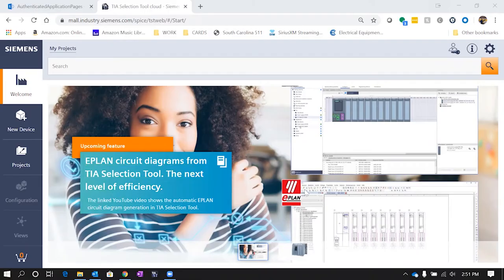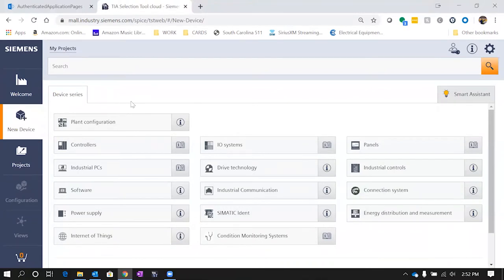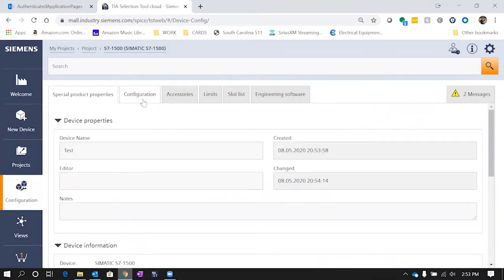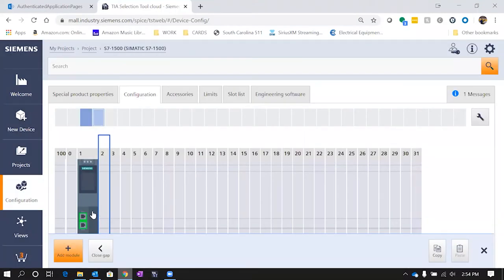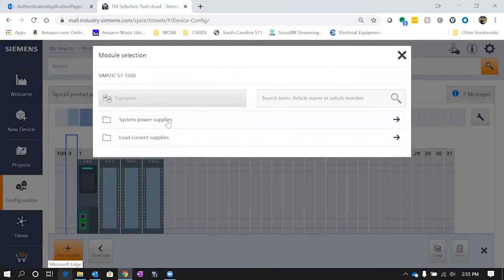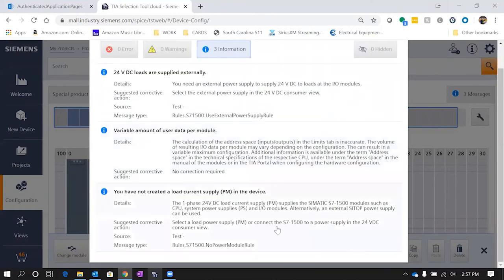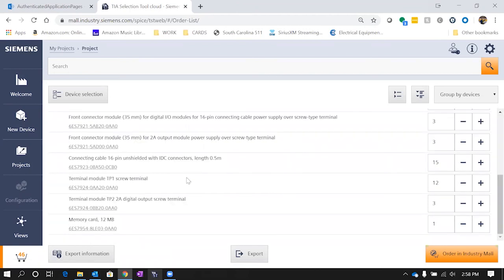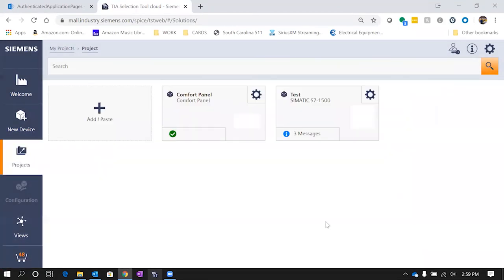How to Configure a Siemens HMI thru TIA Portal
In this video we’ll show you how to navigate the initial setup of a Siemens HMI thru the TIA Portal platform.  This should give insight to the initial steps and some shortcuts to get your HMI configured.